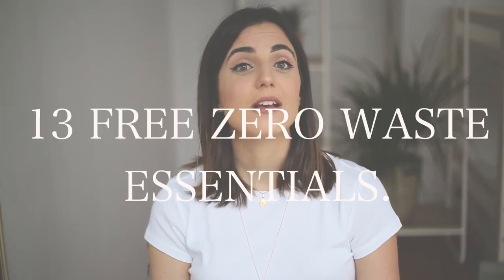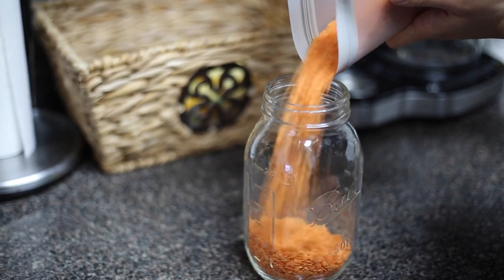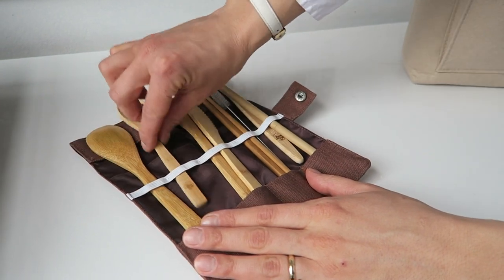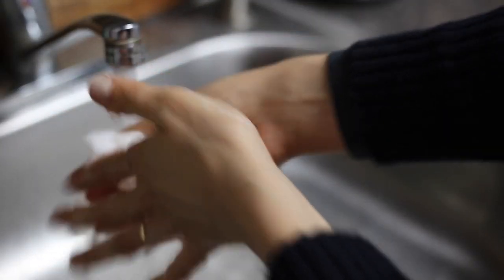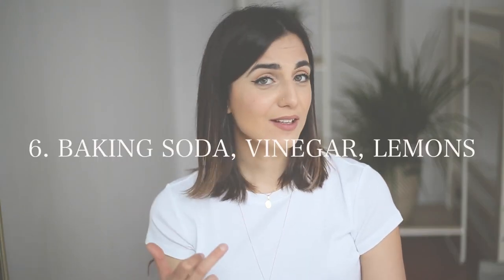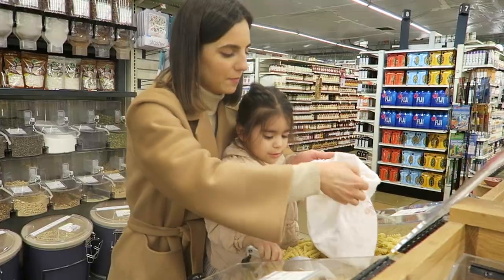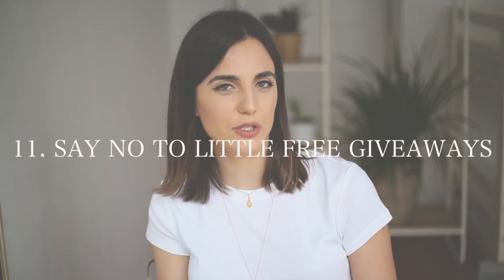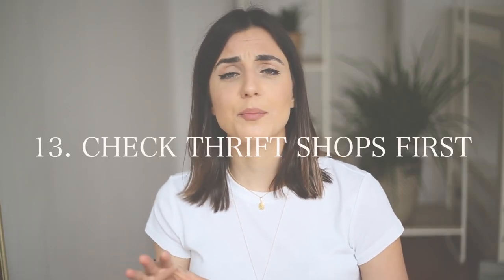13 FREE ZERO WASTE HACKS FOR BEGINNERS| live&wear NEAT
Hey guys, in today's video I want to share with you 13 FREE zero waste essentials. There are some products as well as some habits or some details to take your life to the next zero waste level.
Let me clear something out, some of the products are not free but you most likely already have them in your home, so you just can repurpose them in a zero waste way ;)

Since all of the things that are mentioned in the video are free, I have nothing to link here, yay!